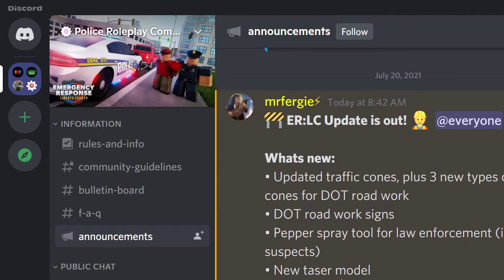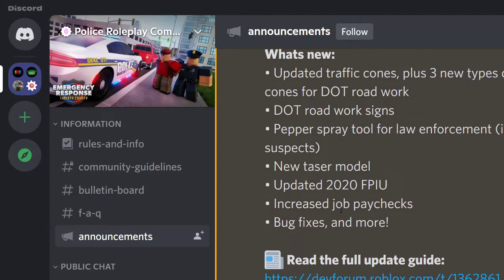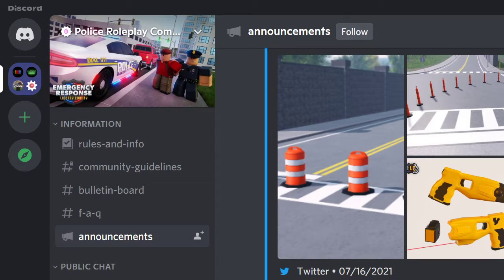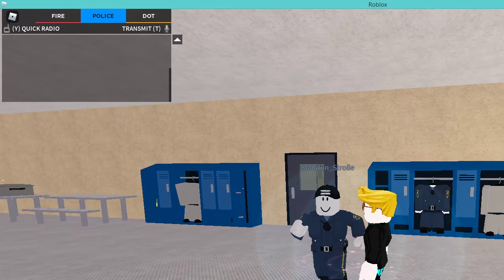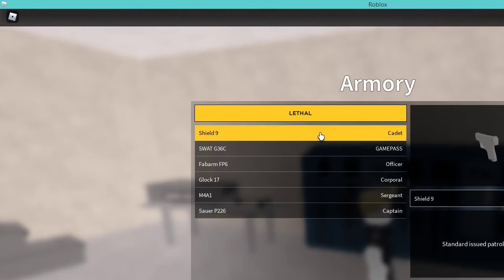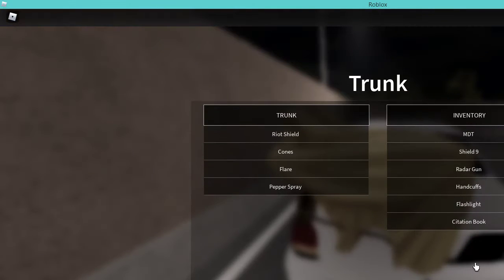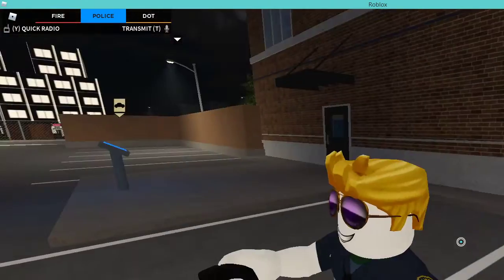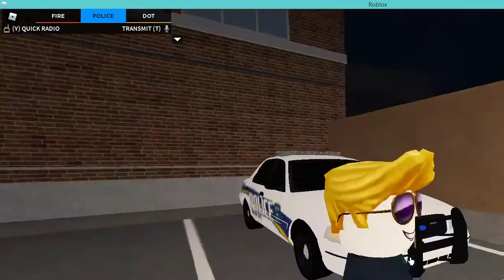ERLC Update guide July 2021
In todays video I be going over ERLC's update guide